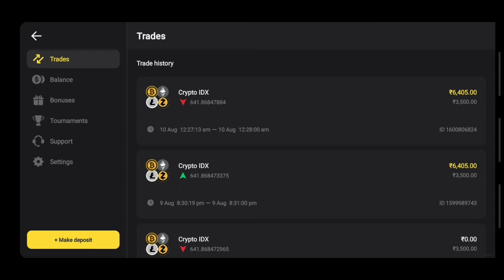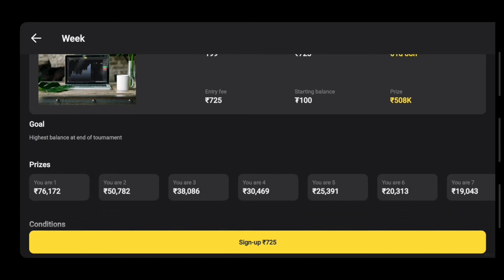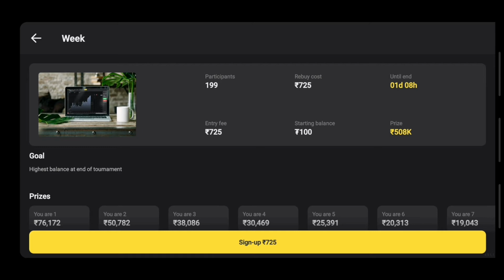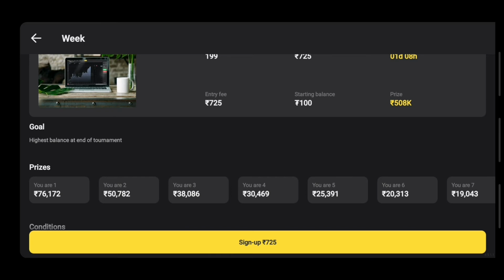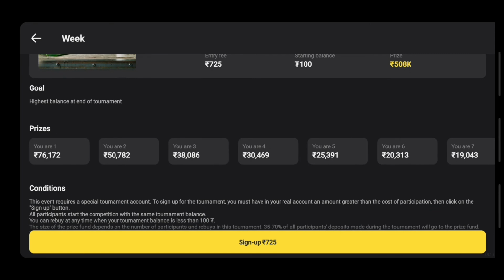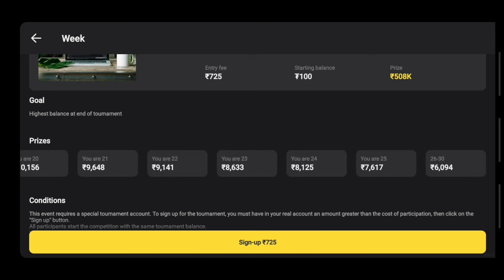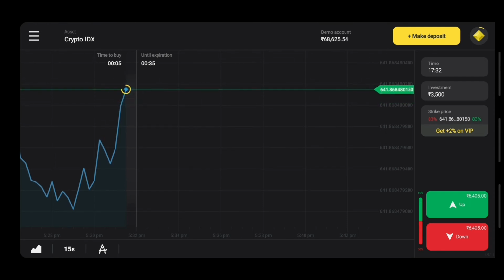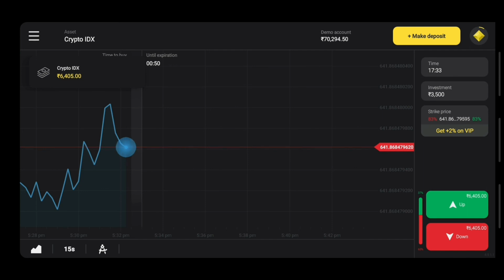Binomo App 💰 Strategy ? | How to multiply your money 💰 using Binomo ?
Binomo App is a trading platform where you can trade on different assets like FOREX, Cryptocurrency, GOLD etc.

Here I have tried to show a simple method by which you can multiply your money using binomo app. Remember 1 thing, this demo is done after practicing for hours together. So, be mindful to investment your hard earned money only after having a decent hands on using the demo account.

I have used my demo account and have tried to trade. If you want me to make more such videos please let me know in comments below.